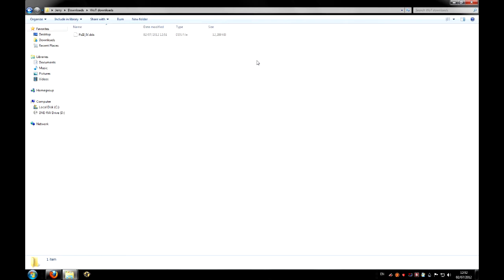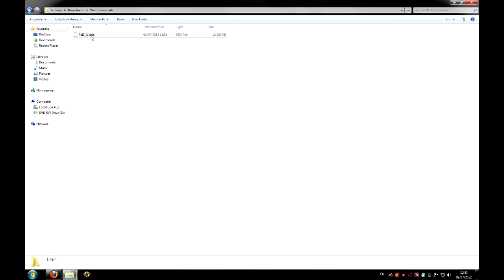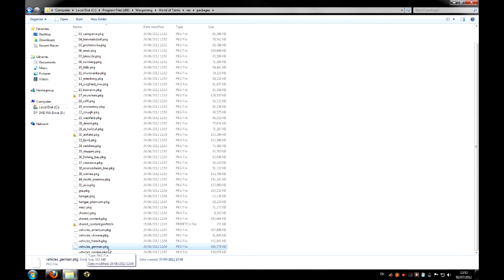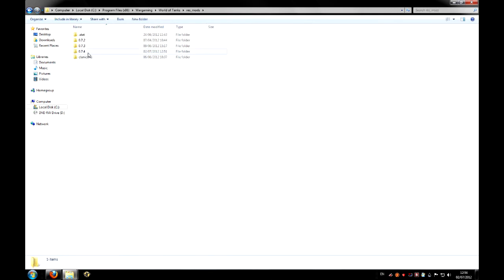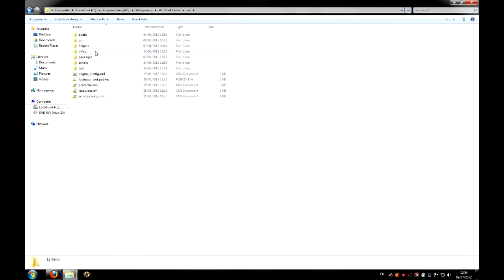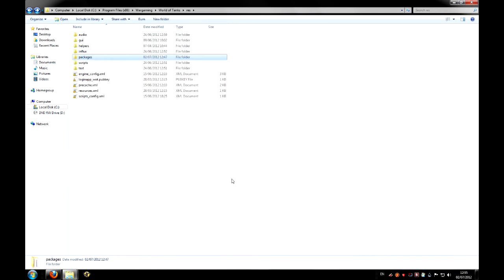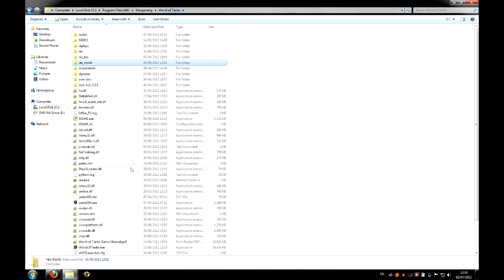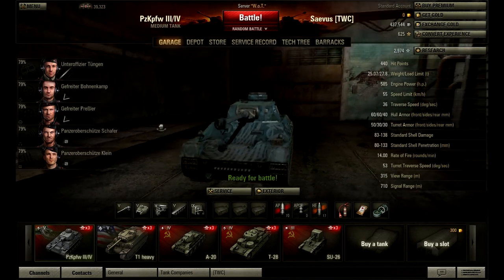How to install a Tank skin in World of Tanks [0.7.4]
This is an updated tutorial on how to install a skin for World of Tanks.